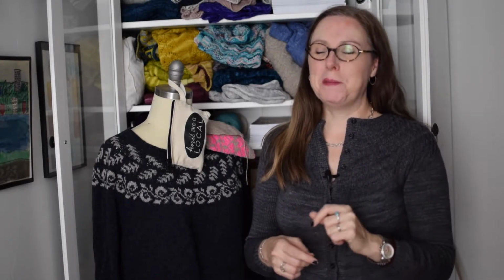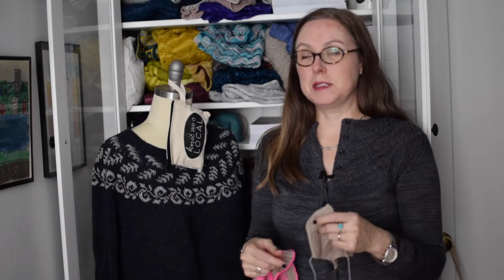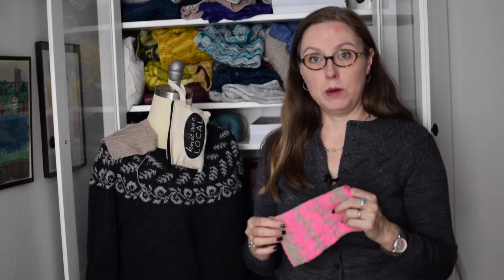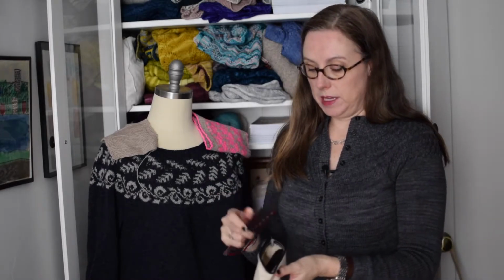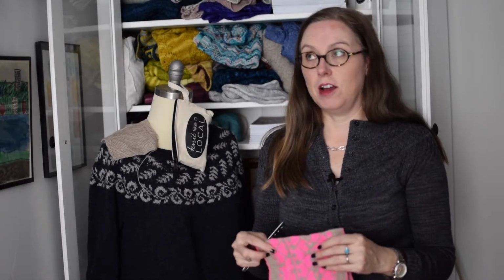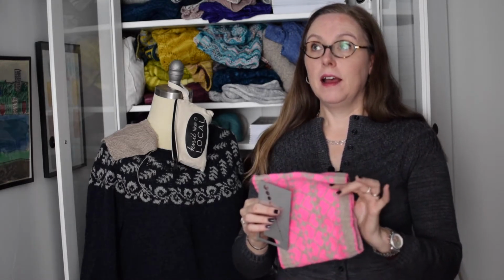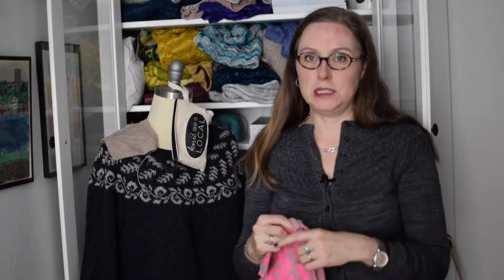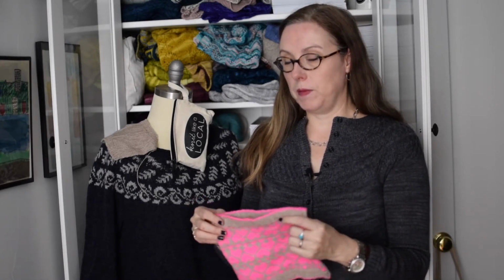The Sweater with Kathleen Dames | Season Four, Episode Three : The Swatch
Oh, swatching, you are not always our favorite, but you give us lots of good information (sometimes). Today we talk a little bit about different kinds of swatches, including my favorite: the swatch that is also a thing (like the Enwreathed Cowl or one of two sleeves). I also talk a little bit about needles and how you may only need one to knit a sweater (that’s how I do it, anyway).

Remember: Episode Five: LIVE SHOW will be here before we know it, so start asking your questions now, and I will answer them on the air in a couple of weeks. The best way to ask is by hitting reply on a newsletter email message, but you can also leave comments on episode pages on YouTube or on posts on Instagram/Twitter or on my Ravelry group.

to sign up for the newsletter. Be sure to create your project page on Ravelry

Thanks for being here, and happy knitting!
xoxo, Kathleen
P.S. Share your project on social media with hashtags enwreathedpullover and enwreathedcowl
You can purchase the previous seasons’ patterns (Solstice Cardi, Purly Pullover, Basic Cable, and Premium Cable) from my Ravelry shop any time
Yarn info:
-Biches et Buches Le Petit Lambswool - the original Enwreathed Pullover and Cowl were knit in the MC: Bleu Noir Fonce (dark blue black) and CC: Gris Clair (light grey)
-Manos del Uruguay - Kathleen will be using Allegria in Euphoria for her CC on The Heart Wants Pullover
-Swans Island Company - Kathleen will be using Swans Island Pure Blends Fingering in Oatmeal, which has been discontinued, but Swans Island Sterling Fingering is a great substitute with the same 85% Merino/15% Alpaca fiber content